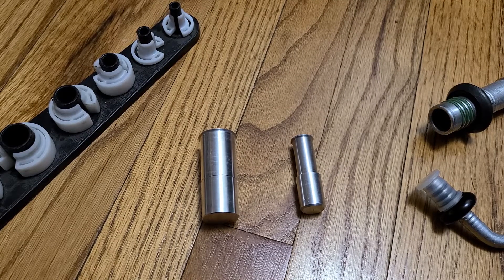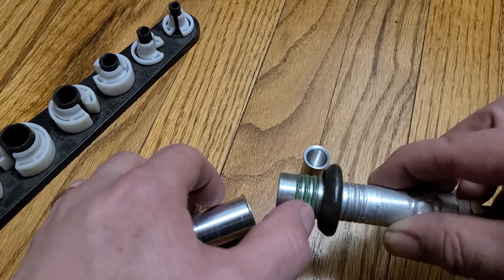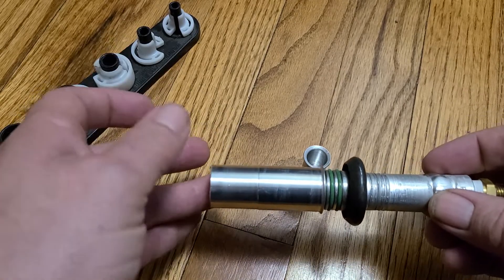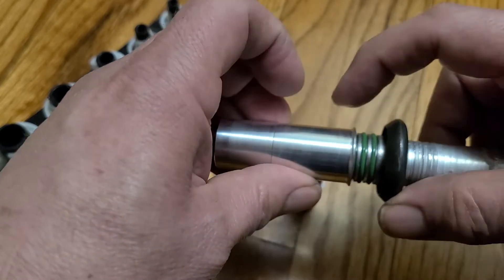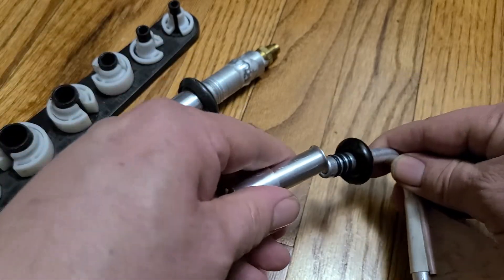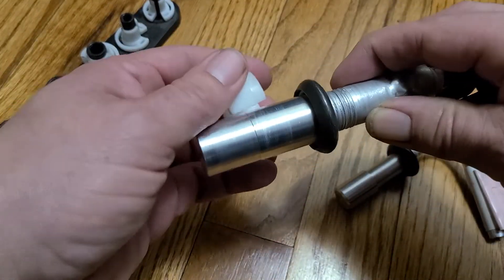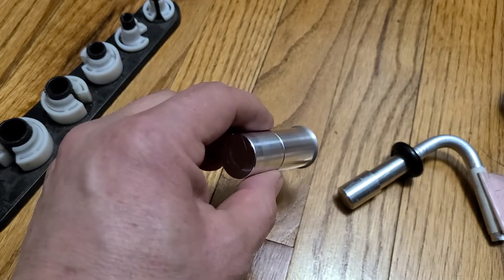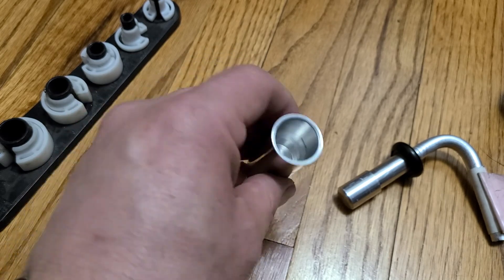Detroit Thermo Ford Springlock AC female block off fittings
This video shows how Ford Springlock AC fittings work, and how Detroit Thermo blockoff fittings are built